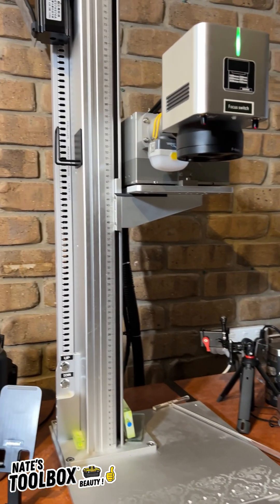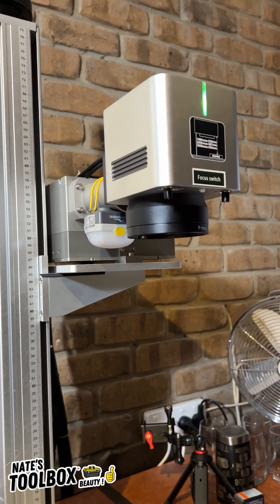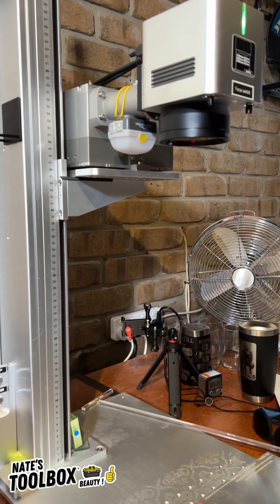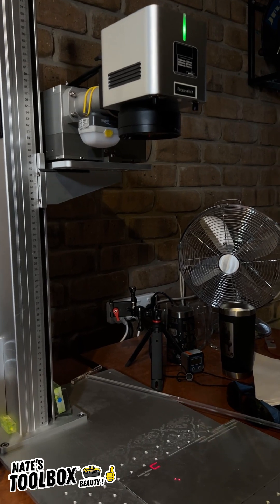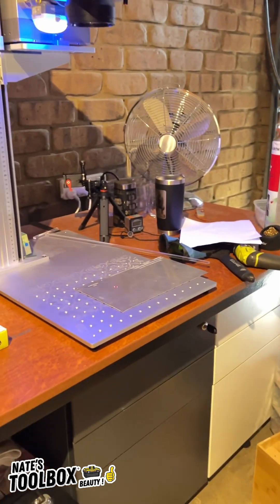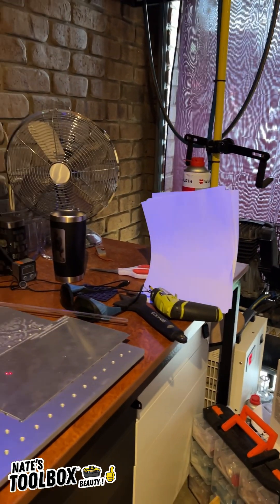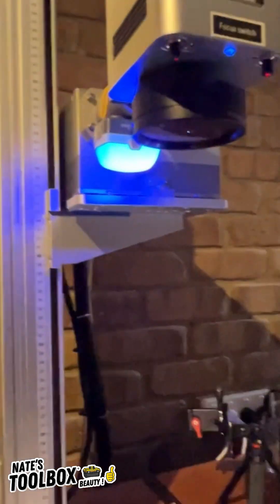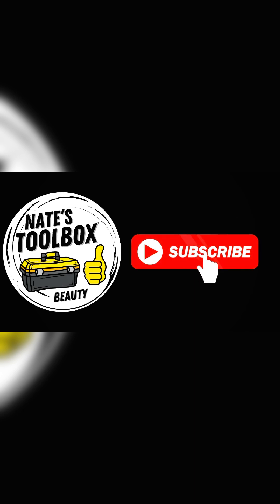Laser Reflection Could Blind You – Watch Closely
I accidentally found a way to show how much UV laser energy is reflected—even when it’s not in the direct path of the beam.

That glowing light cover ? That’s scattered UV radiation lighting up. You can’t normally see it, but it’s there.

⚠️ Dangers of UV Lasers

• UV beams can cause permanent eye damage—even from reflections
• Invisible scatter can also burn skin over time
• You won’t see or feel it, which is exactly why it’s dangerous

Always wear proper laser glasses. Always.